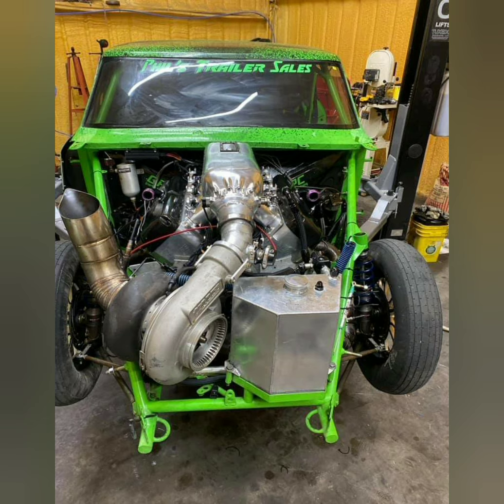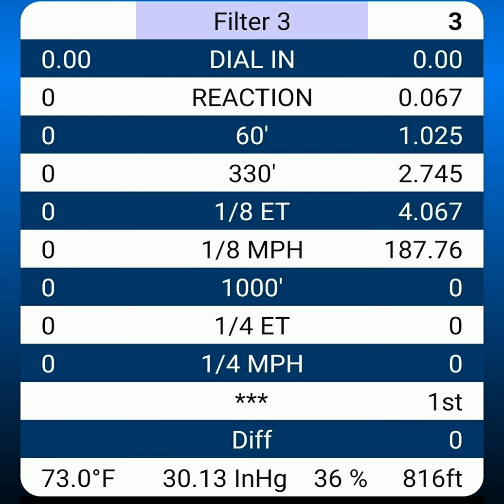Street Outlaws - Big Single Turbo Combo for No Prep Kings Racing! Birdman, Larry Larson & More!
Check out the Big Single Turbo combination, very common on Street Outlaws No Prep Kings (Larry Larson, Birdman, Eric Bain, Etc)